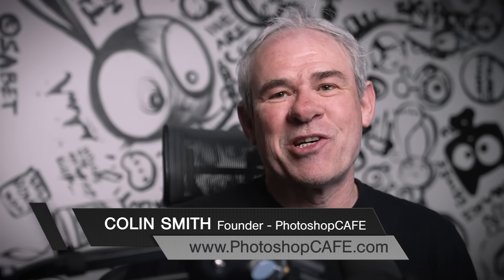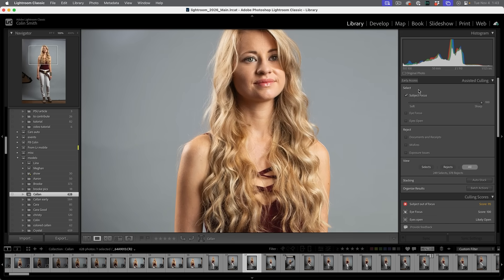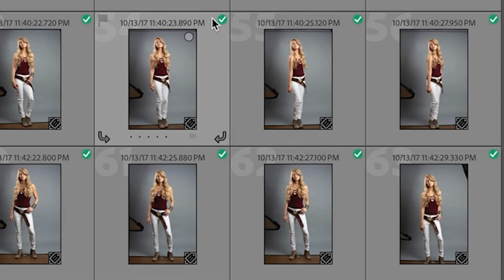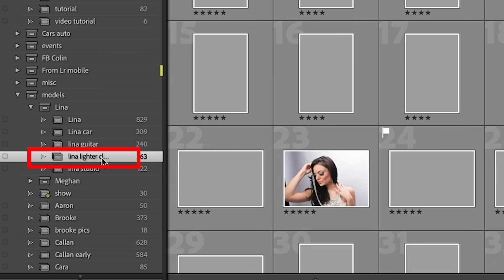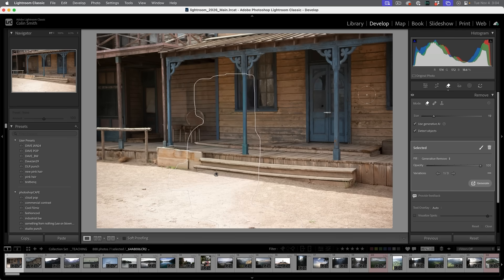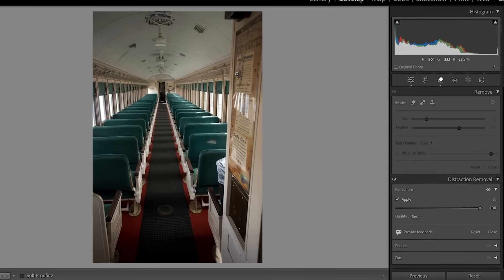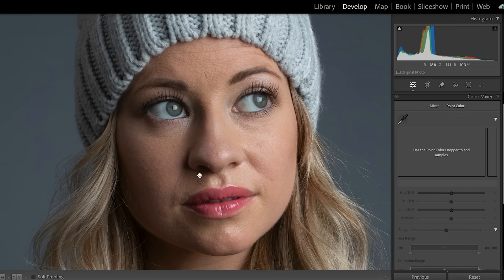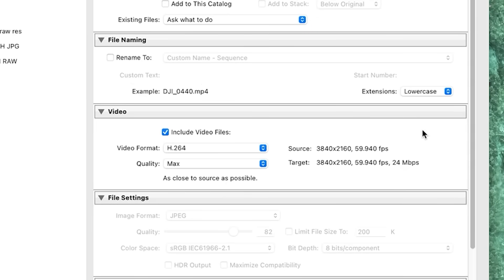BIG new Features in Lightroom Classic 2026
Lightroom Classic got a lot of new updates, Colin Smith shows you how to use the new features in Lightroom.

00:00 Intro
00:26 Assisted Culling
07:21  Shadow and reflection in Remove Object
08:18 Dust Removal
09:27 Updated Reflection Removal
10:28 Point Color Variance With landscape photos
11:49 Color Variance with Portrait photos
12:49 Snow in Landscape Masks
13:13 New Color Spaces
13:46 Video and Slideshows in 4K
14:06 Outro